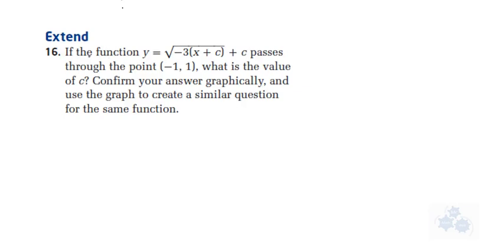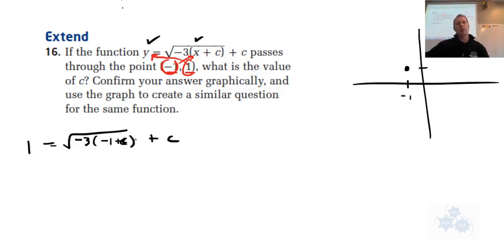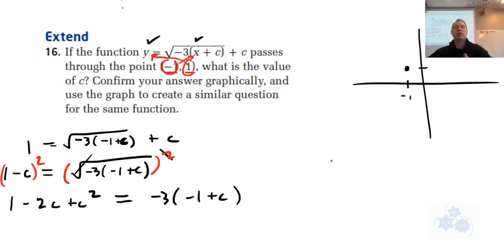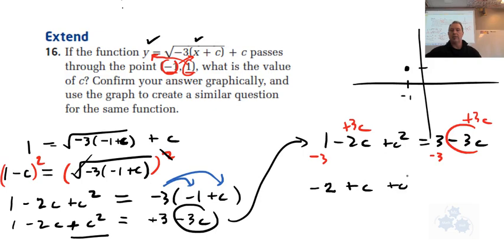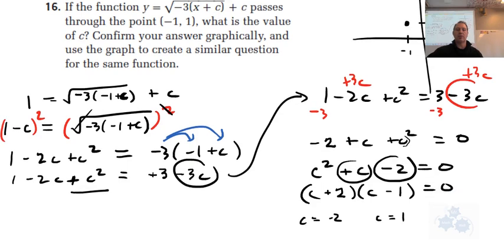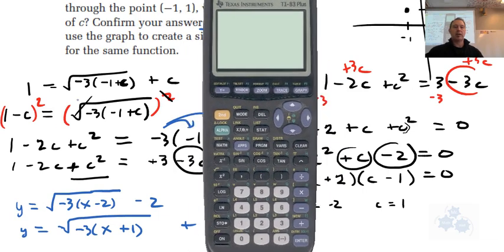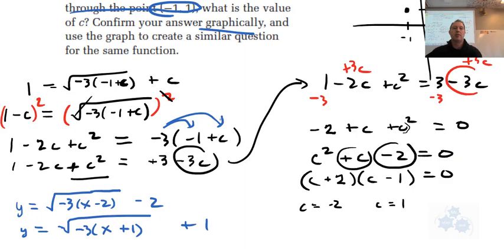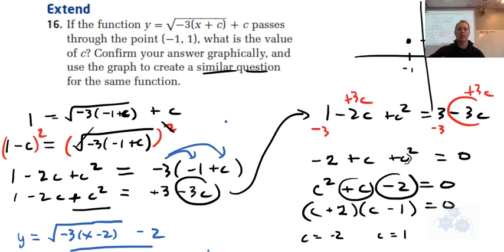PC 30 2.3 -Homework #16 - Solving Radical Equations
"Manny is the captain of the 15-member soccer team that has won his city's championship..."